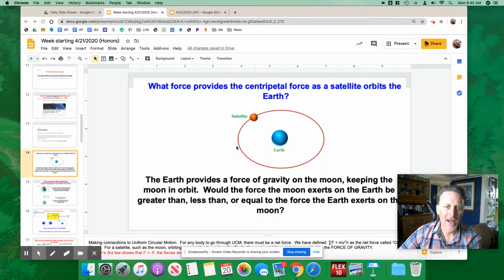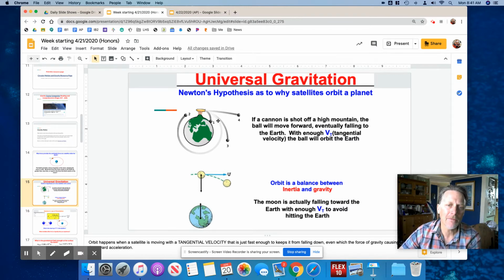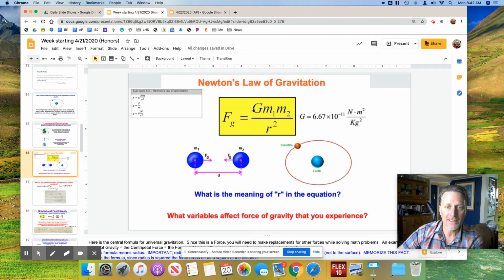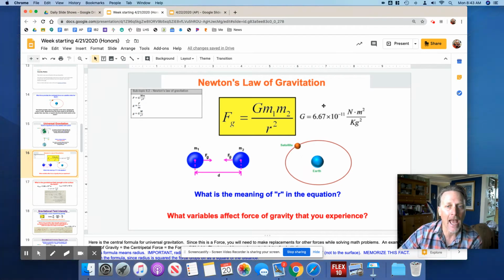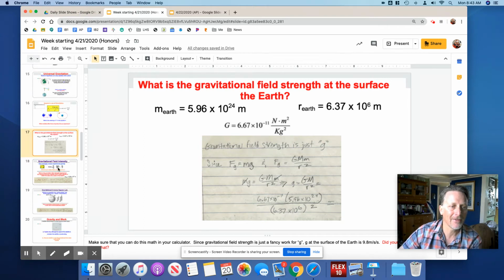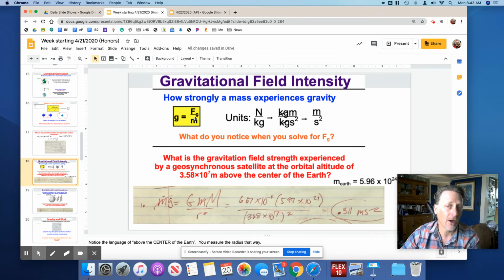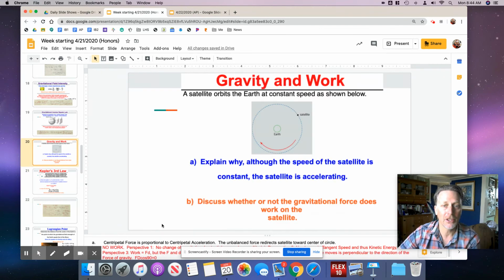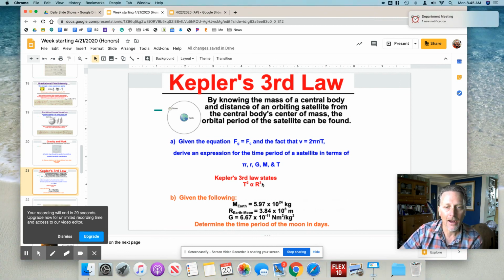Untitled: Apr 20, 2020 8:45 AM